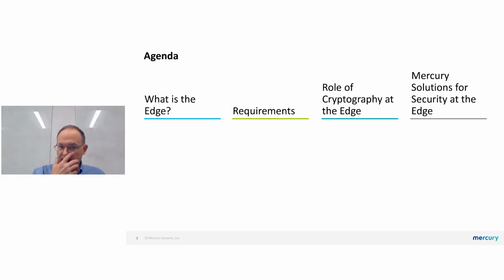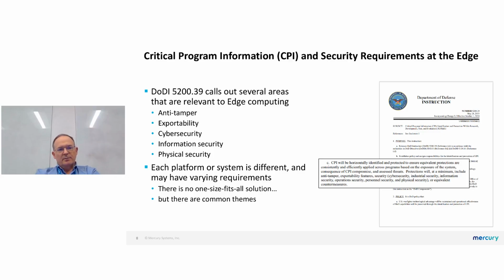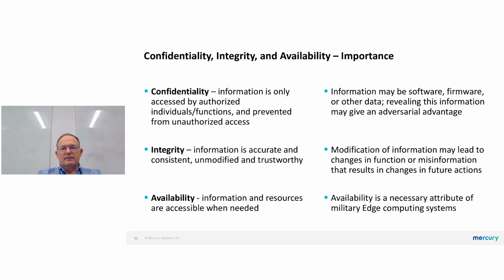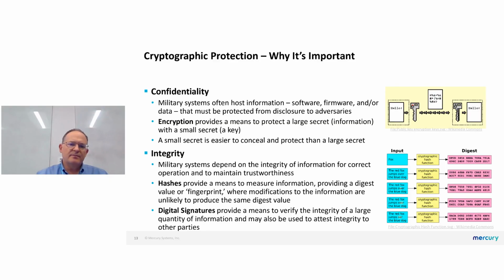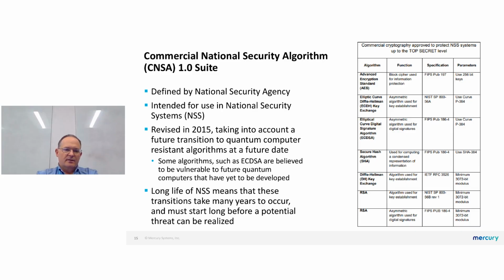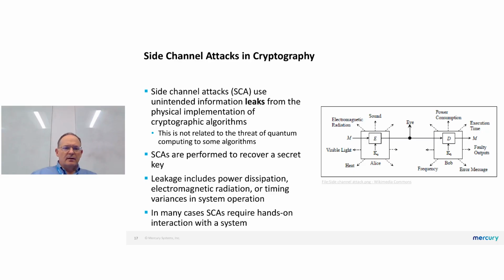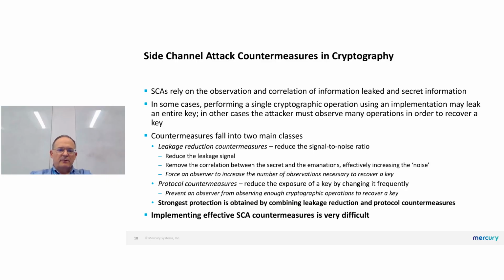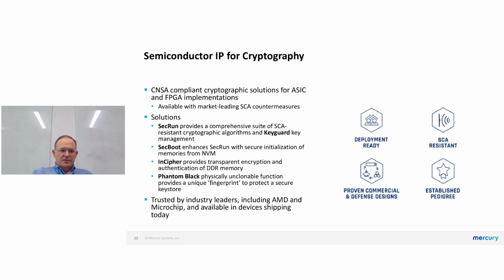Securing Military Data at the Edge May 13, 2025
Whether the edge is the where the sensor gathers the data or where the enemy is engaged in any domain, military systems at the edge require data integrity. It is imperative that every software or hardware component in these edge systems encrypt, process, and disseminate information securely. This webcast covers best practices for enabling data encryption and security in military edge systems using commercial technology to keep costs low.

Featuring:
Jon Mellot -  Fellow Chief Engineer, Mercury Systems
John McHale - EVP Group Editorial Director, Military Embedded Systems